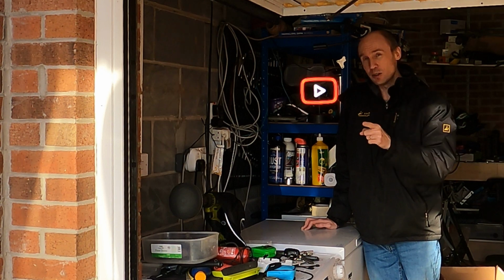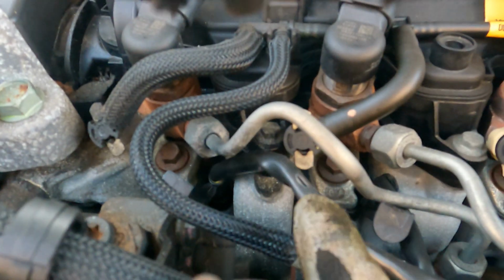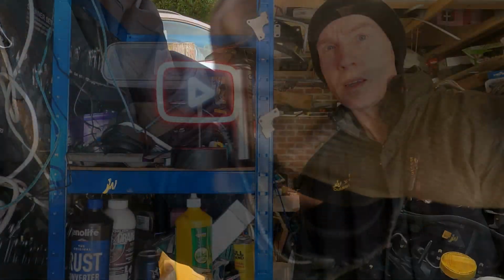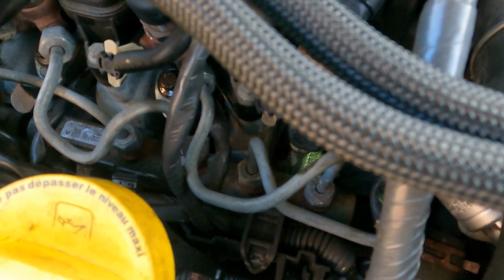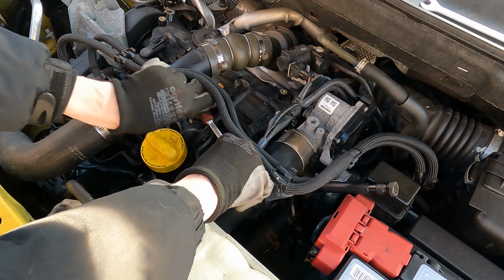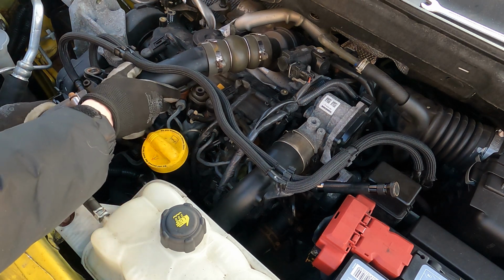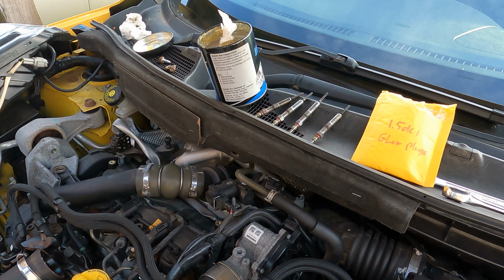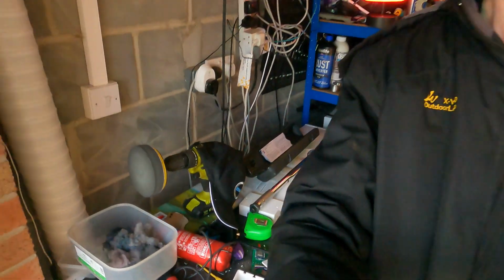Replacing glowplugs on the Nissan Juke 1.5 diesel engine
This video I'm replacing the 4 glowplugs on our 2014 Nissan Juke which has the 1.5 diesel K9K (Engine is the Renault K-Type engine).
Replacing the glowplugs is relatively straight forward on these cars as the glowplugs can be reached without having to take a lot of the engine apart, but you will need a long thin socket to reach them due to the high pressure fuel pipes that surround the glowplugs (and injectors).

Also note these glowplugs are 4.4v and NOT 12v as most common glowplugs. This is a correction to my original testing video which I stated them to be 12v